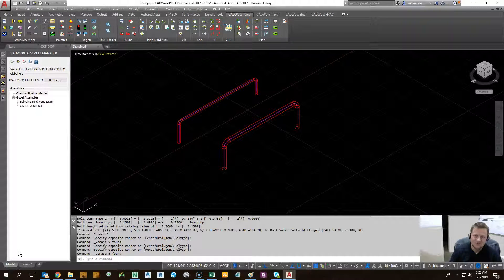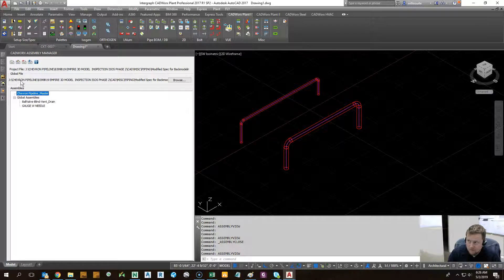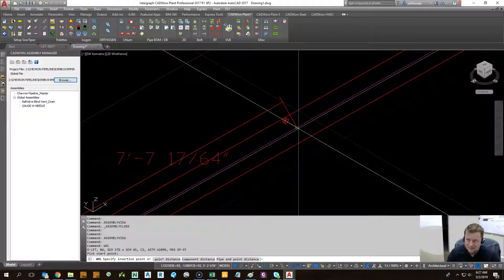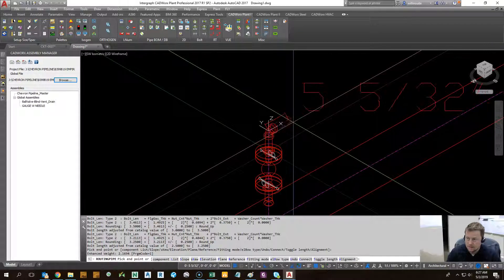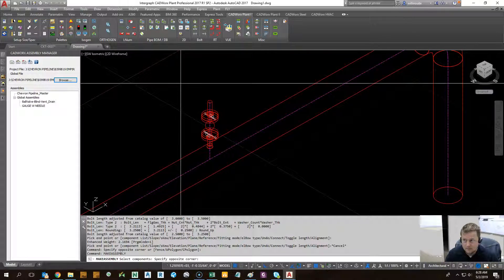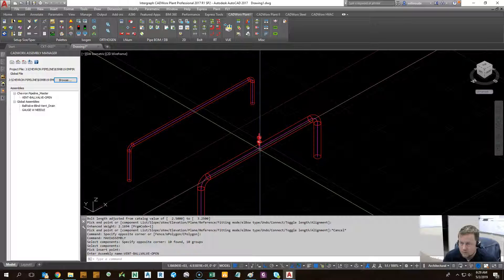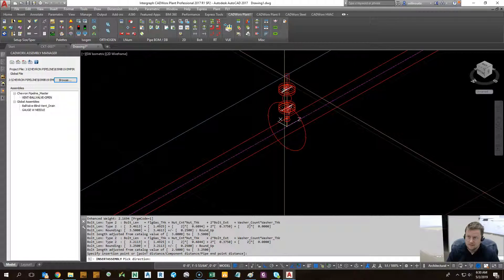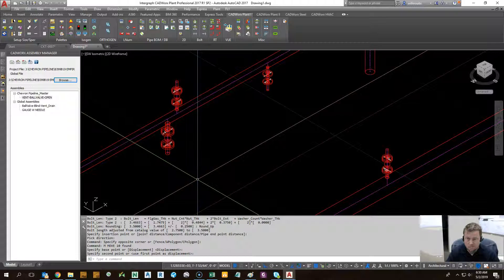CADWorx - Creating an Assembly - Just in Time (JiT)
A video for general training of the CADWorx Assembly tool